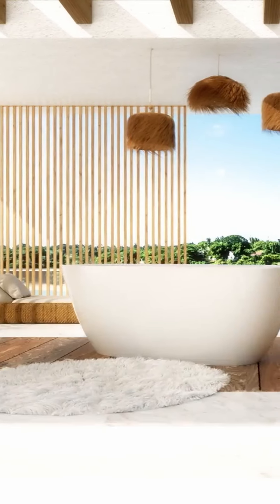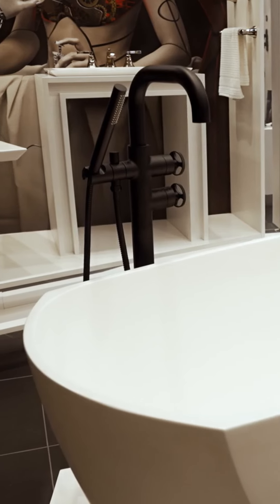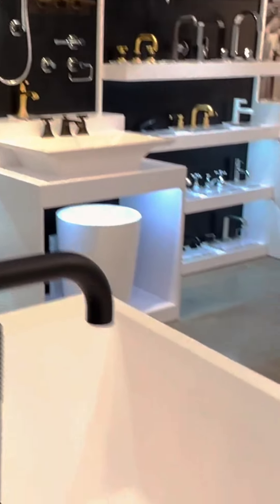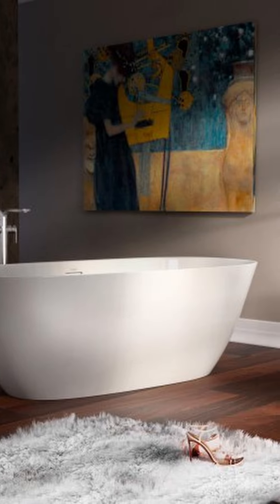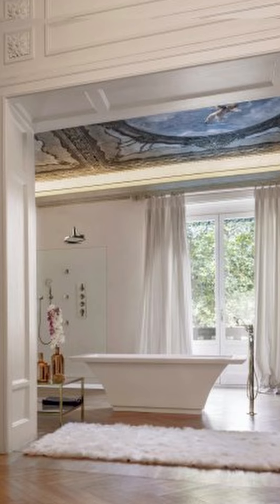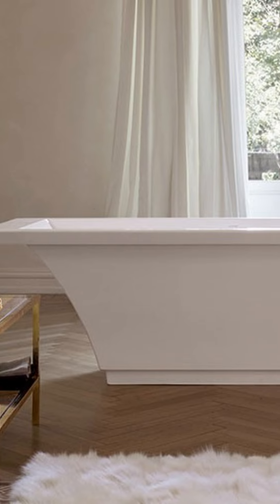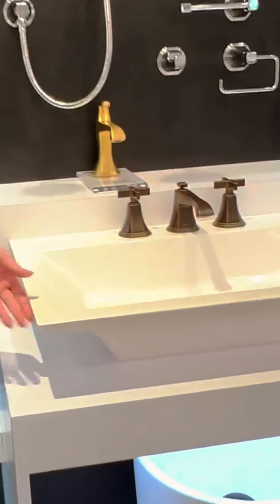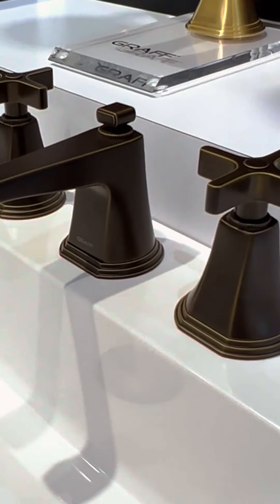Elevate Your Bathroom Experience with GRAFF's Sleek-Stone Sinks and Bathtubs! ✨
Discover our exclusive collection of 13 stunning models, blending elegance and contemporary design with sinks and tubs made of a 75% dolomite stone and 25% resin composite. Perfect for architects, interior designers and discerning homeowners. Transform your bathroom spaces with Universal Appliance and Kitchen Center.